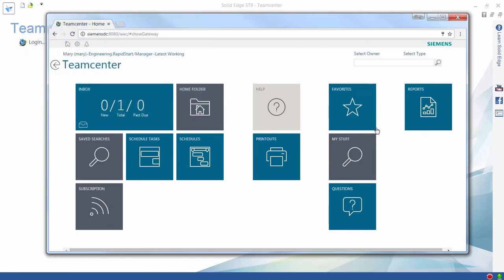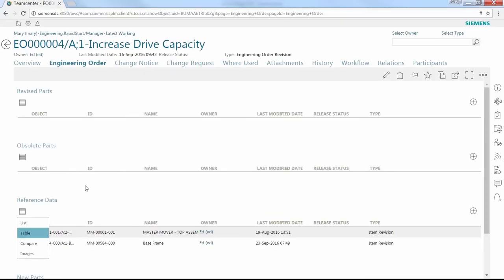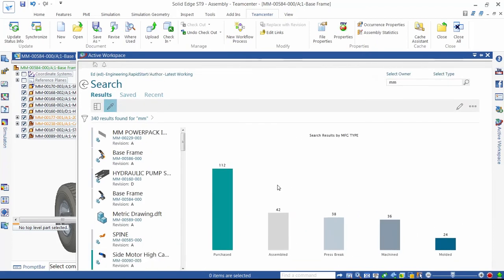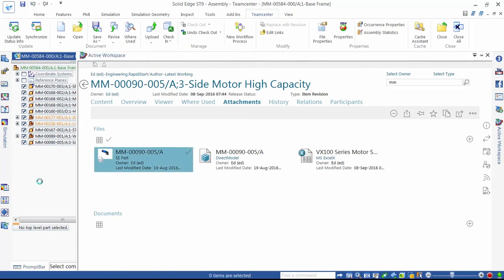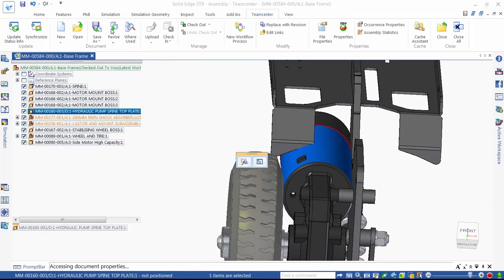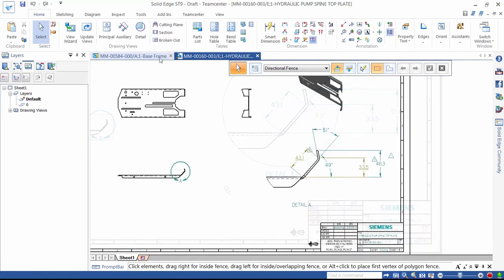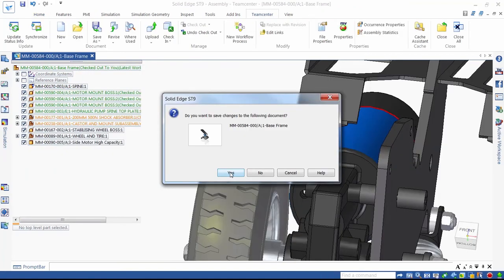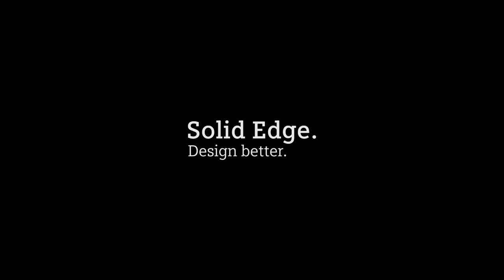Teamcenter Rapid Start & Solid Edge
Take a look at how Teamcenter Rapid Start can be easily integrated with existing Solid Edge software.